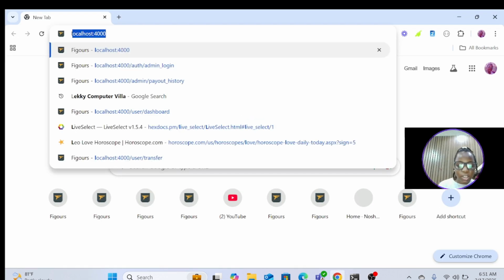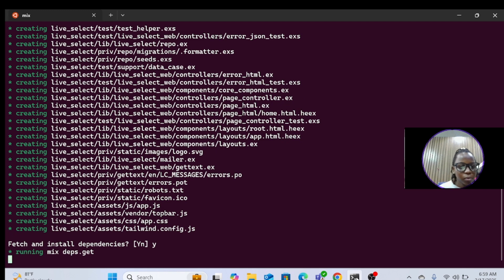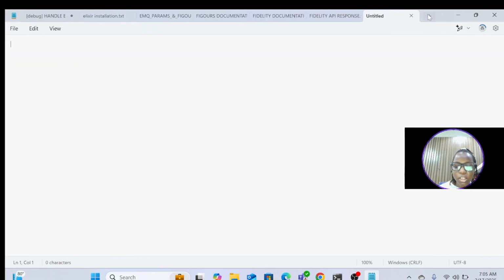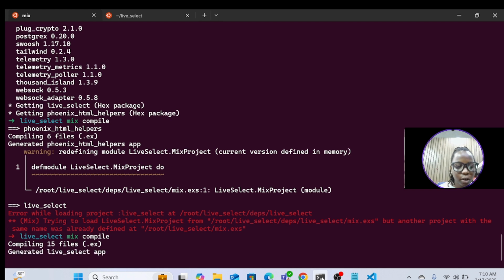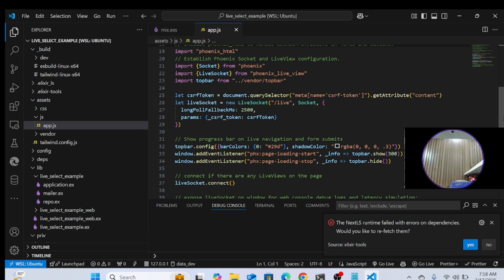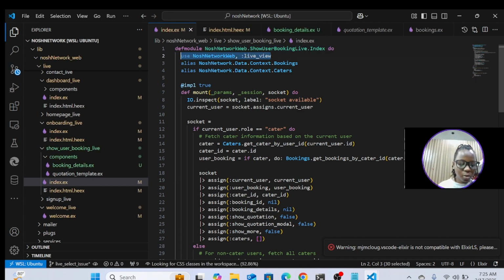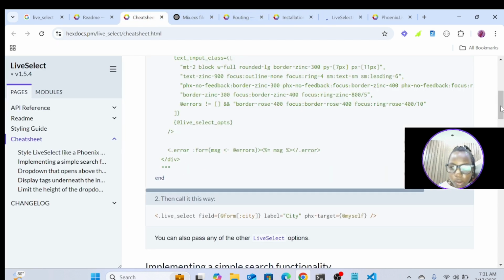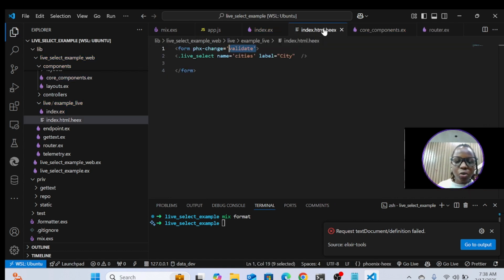Enhance Your Elixir LiveView Forms with LiveSelect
Tired of static dropdowns? LiveSelect is a powerful LiveView component that brings dynamic, type-ahead selection to your forms! As users type, the dropdown updates in real time—perfect for search-like functionalities. 🔥
Because of my recent struggle while integrating it on my project, decided to do a video to cover its installation, usage example etc
✨ Features:
✅ Single & Multiple Selection
✅ Customizable Look with TailwindCSS & DaisyUI
✅ Configurable Behavior (min characters, max selections)
✅ Full Control Over HTML Rendering

Resources:
installation of phoenix